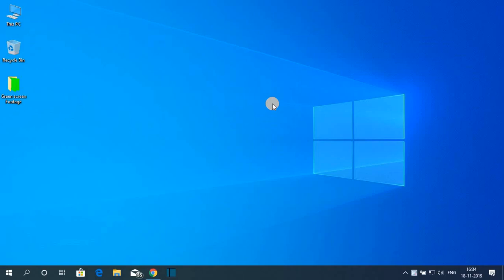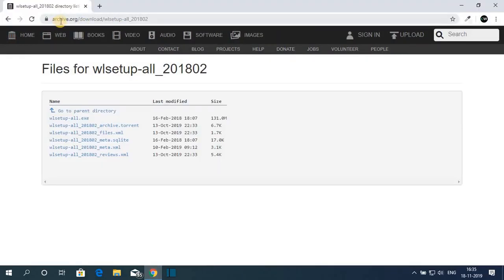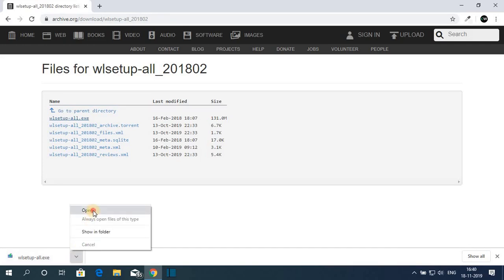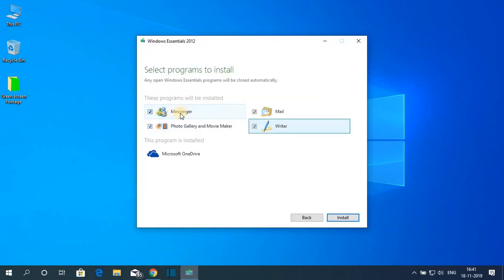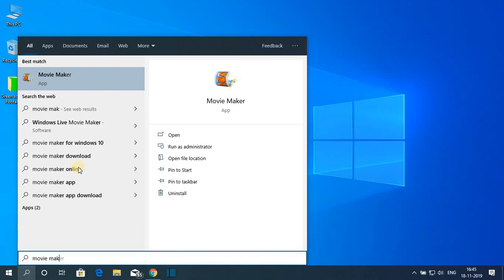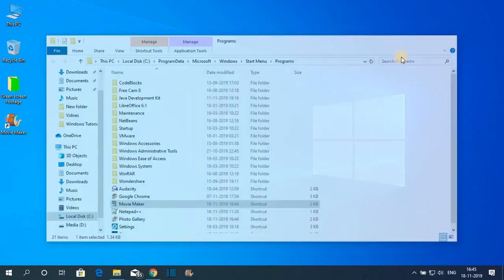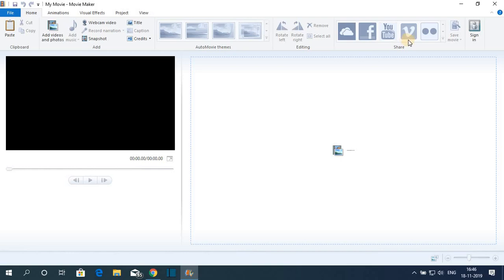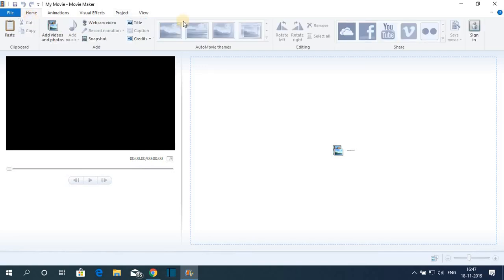How to Install Windows Movie Maker on Windows 10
In this video, we will learn how to Download and Install Windows Movie Maker on Windows 10. Windows Movie Maker is a free video editing software by Microsoft but unfortunately, Microsoft has discontinued the software.

There is no doubt in the fact that most of the users need the Windows Movie Maker application very badly and they are looking for potential solutions on the internet to get the software back on their Windows Operating System.

Here I'm going to show you how you can download the official build of Windows Movie Maker.